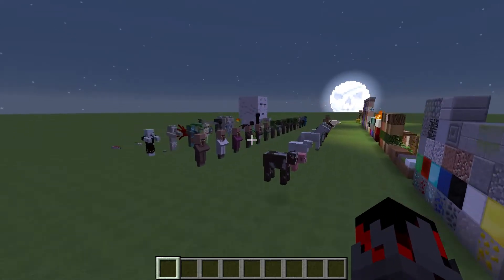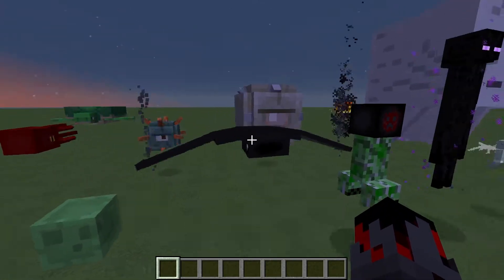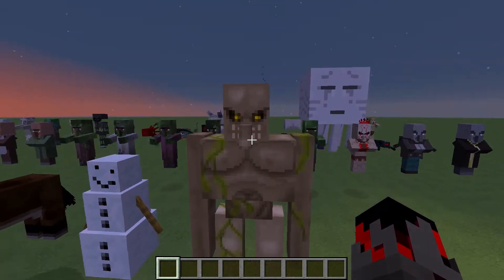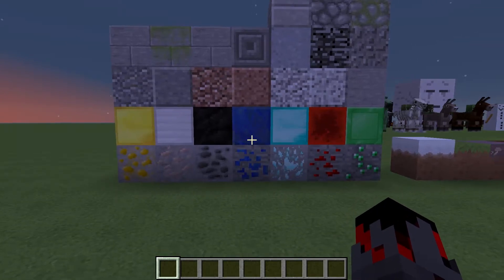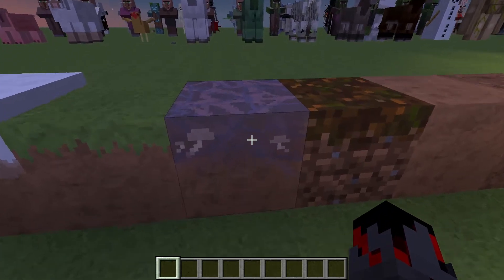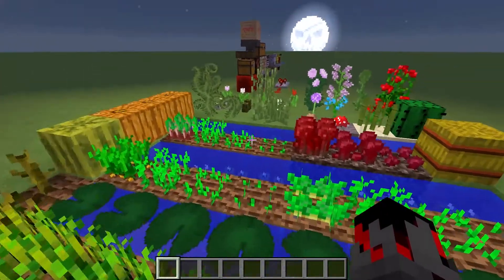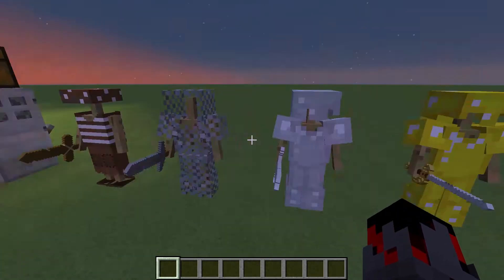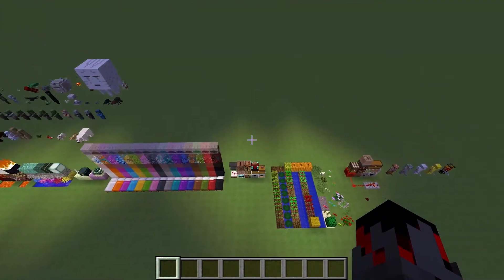Corsair Craft Update 1 - Minecraft 1.13 Resource Pack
Update 1 of my Minecraft 1.13 resource pack.